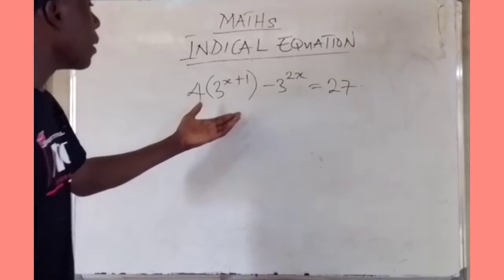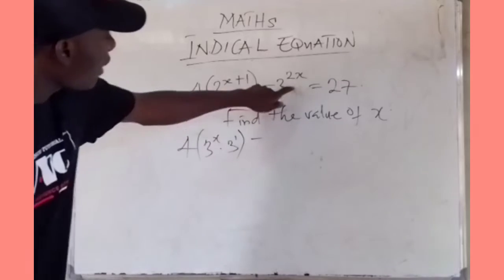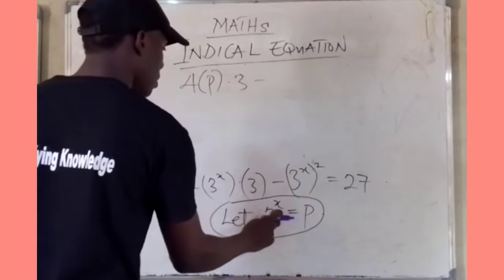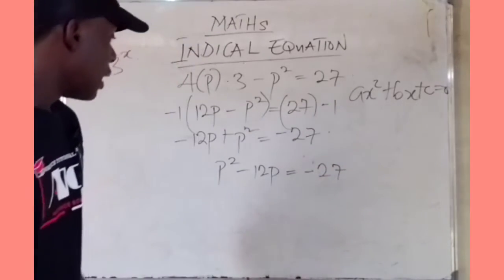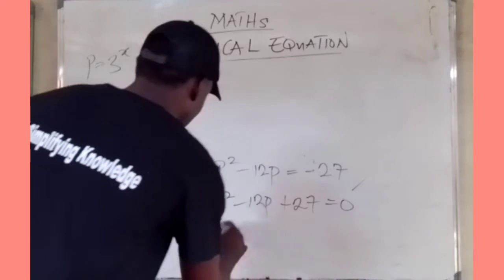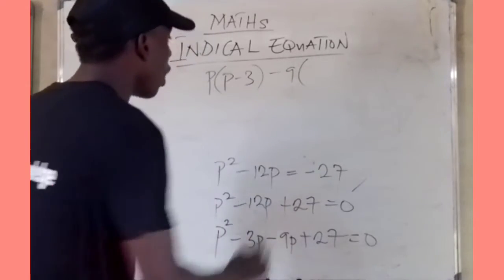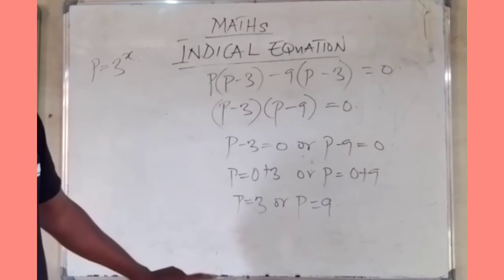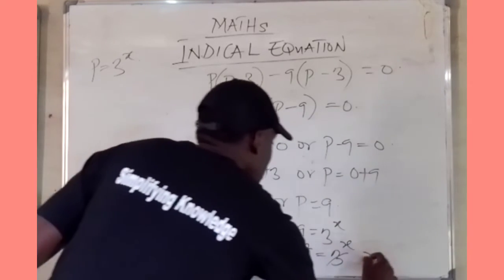Solving Complex Indical equation with 3 easy steps.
In this Video I explained in details how to solve this particular indical equation with three easy steps

Step 1: Using the knowledge of Indices, simplify the already given equation. Step 2: Substitute the value with the power of x with any letter, to make the indical equation look like a quadratic equation.
Step 3: Then solve the quadratic equation using any method.